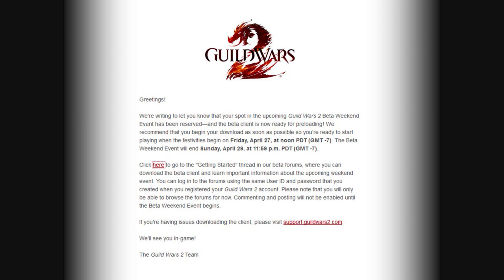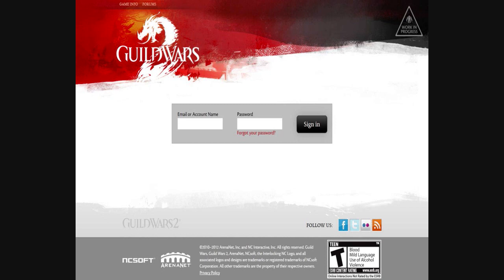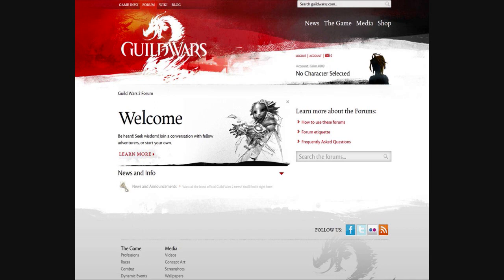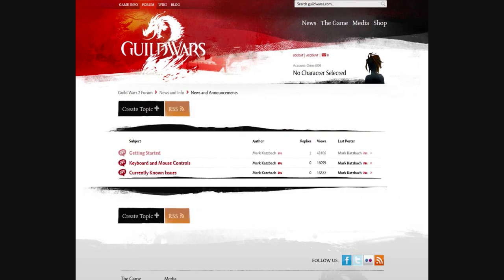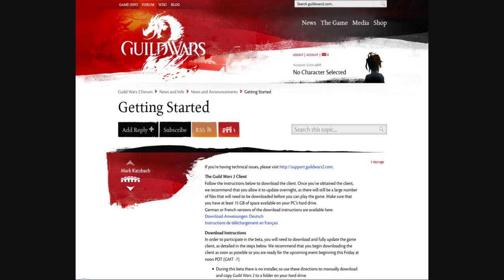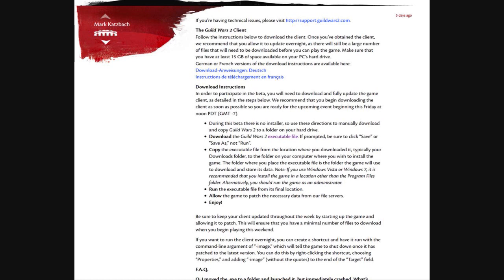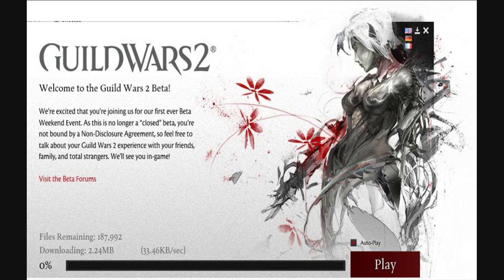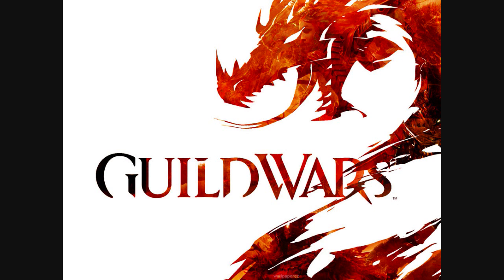Guild Wars 2: How to Download the Beta Client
How to Download the Client for Guild Wars 2 Beta. This is a quick how to video for those having the same issues I had downloading the client for GW2 April BETA